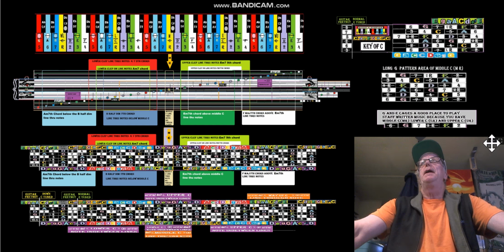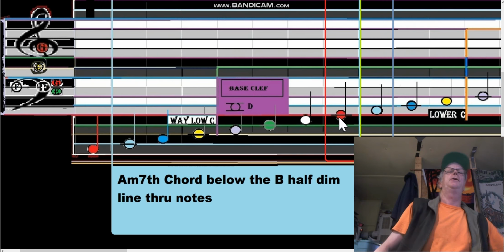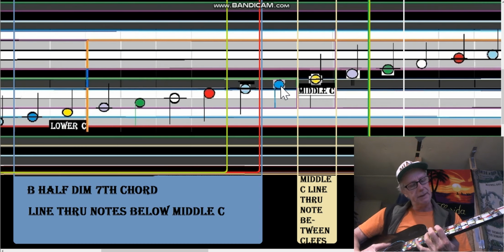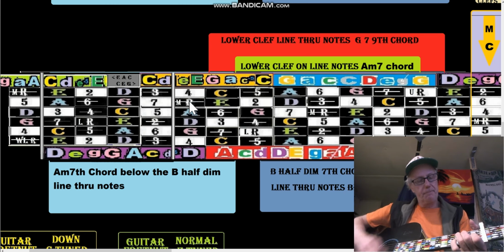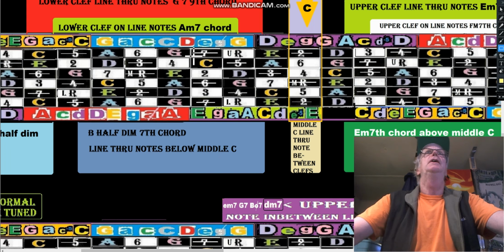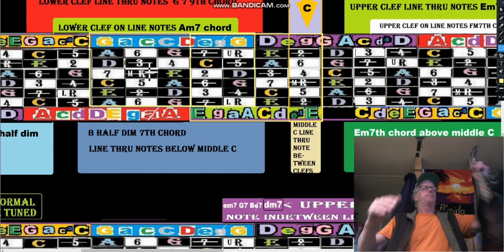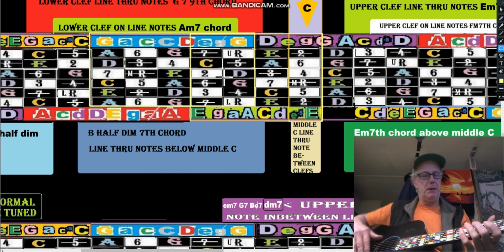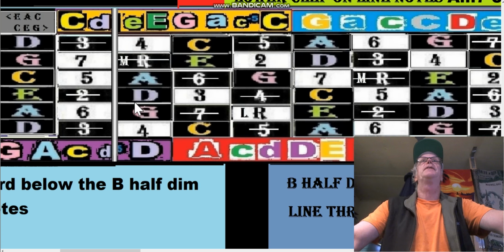Andys Free Guitar Charts Videos Lesson Charts 274 and 275 Part 1 of 5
Todays Lesson (TGIS Saturday). Charts 274 and 275 (50 min). Getting your feet wet with the music staff and 7th chords and the guitar fretboard fixed notes (no conveyor belt when matching the fretbboard to the music staff).
Chart 275 5 CAGED Keys and the Music Staff. Long and Short patterns on the fretboards. Note colors matching staff notes. This chart has what I need to make sense of it all, in the next lesson!
Chart 274 Line thru and on line notes on the staff, maj/minor 7th chords for easy note locations for piano and on guitar fretboard. Good CAGES to play Key of C written music (can be applied to CAGED Keys too, that will be next topic).

Facebook Group Link Put Together Instructions:

For the Full-length video and posted charts:
Visit Andy’s Free Guitar Charts Facebook Group: